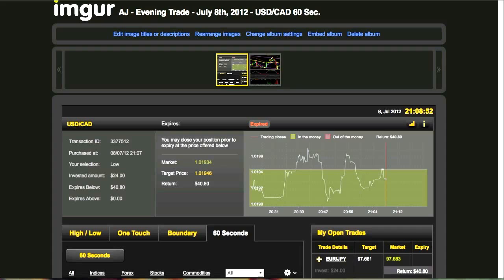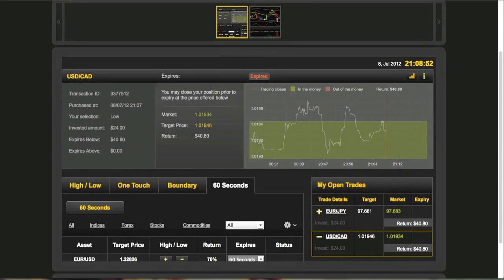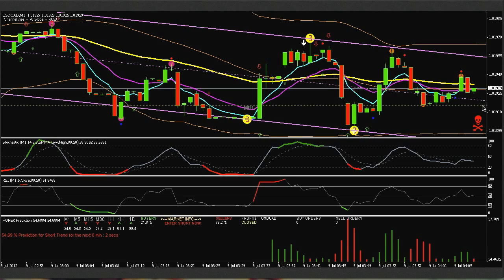July 8th, 2012 - USD/CAD 60 Second Binary Option Trade Winner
Please careful trading the new 60 second binary options now available. There is no more 1-minute to get in and 1-minute lockout. It's 60 seconds from the strike.